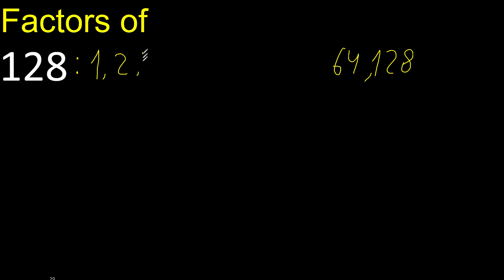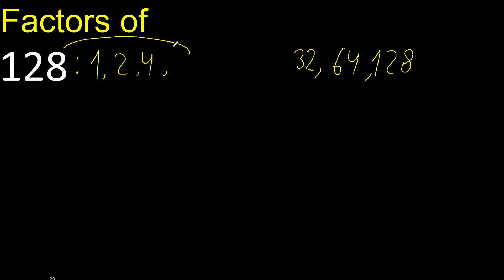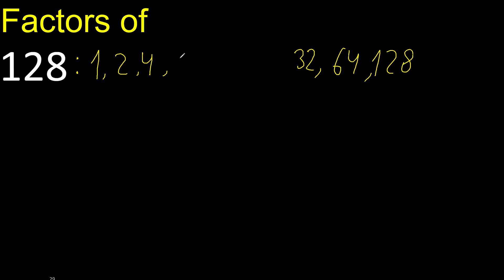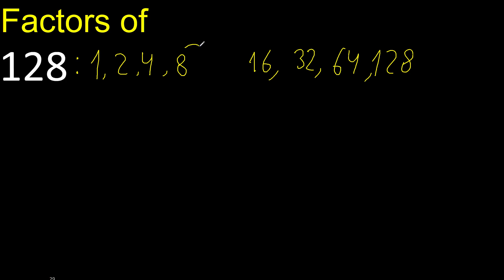factors of 128 , how to find factors of an integer, dividers of . quick method trick fast